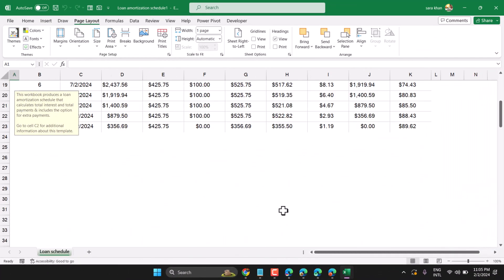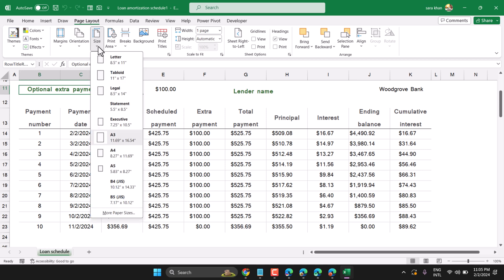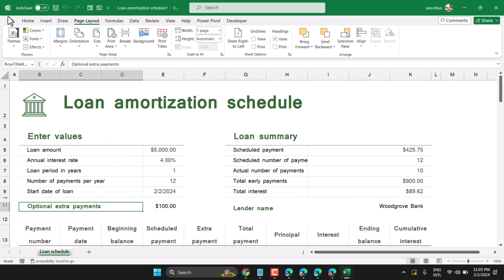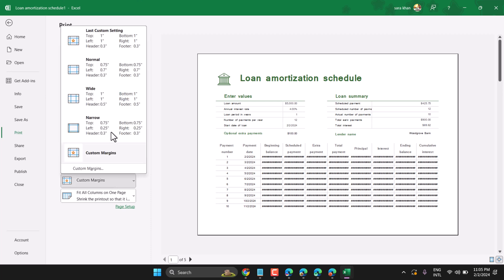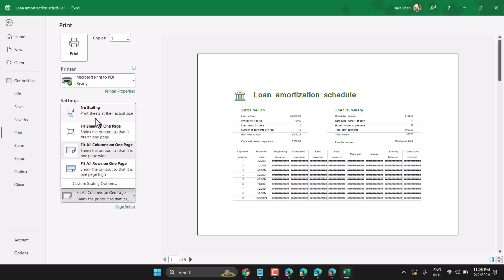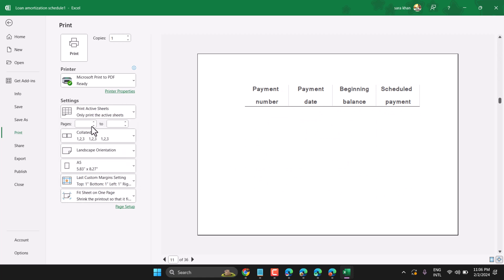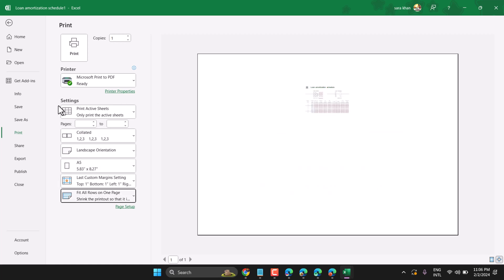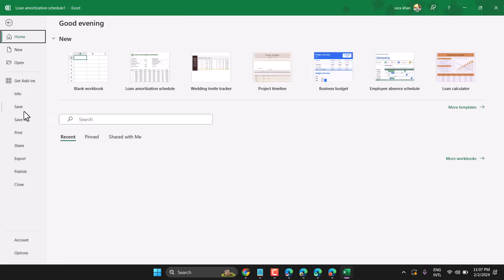How to Set A5 size in Excel